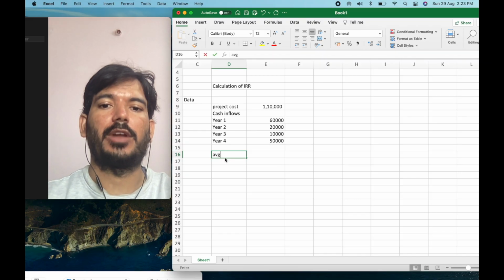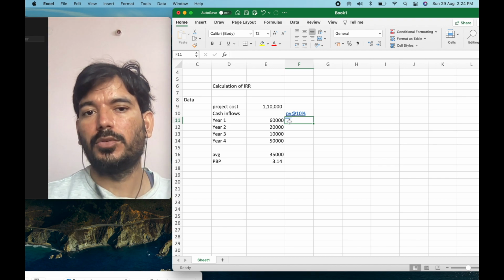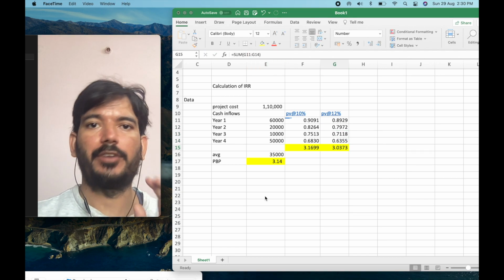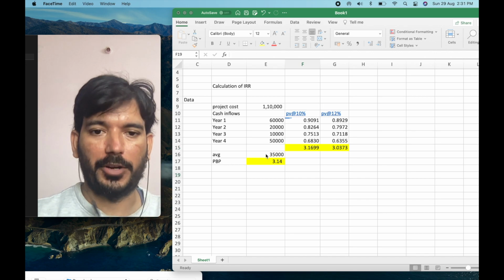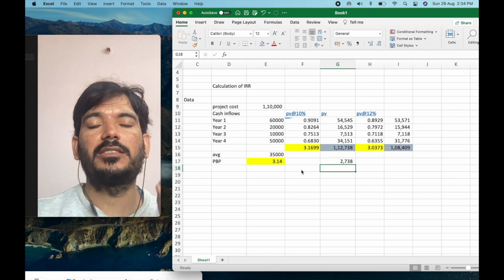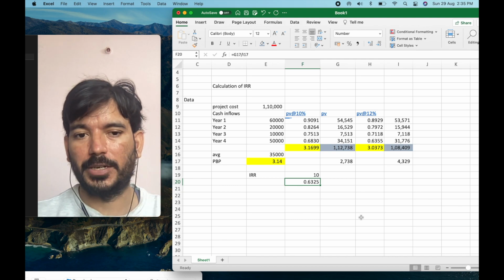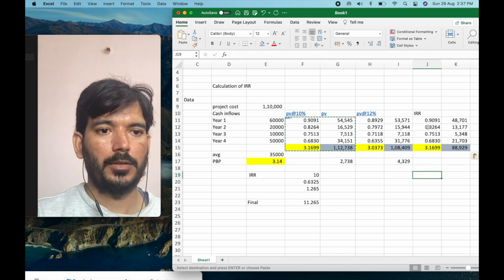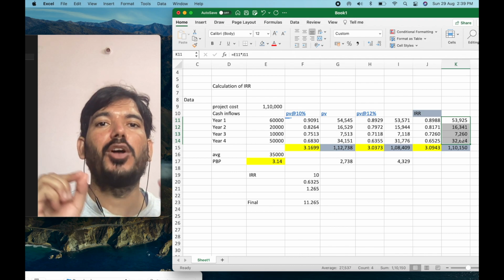How to find IRR | Simple explanation in English | Project Internal Rate of Return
calculation of IRR in excel with simple explanation in english